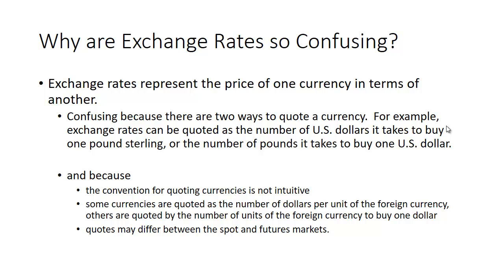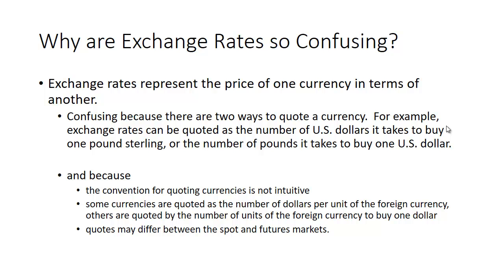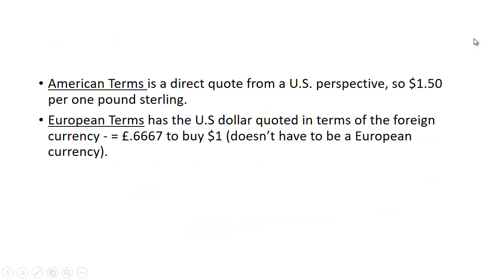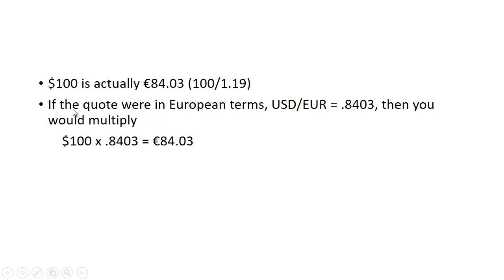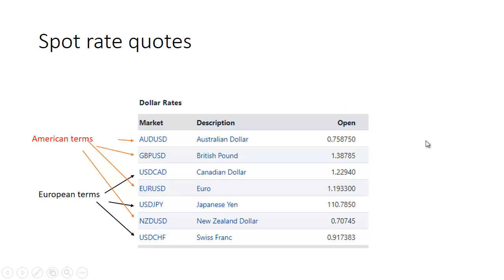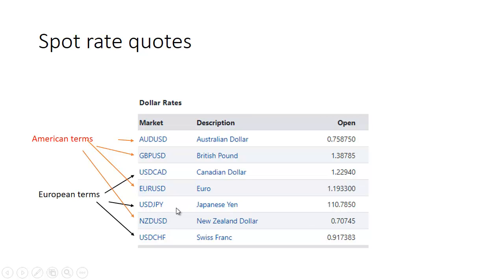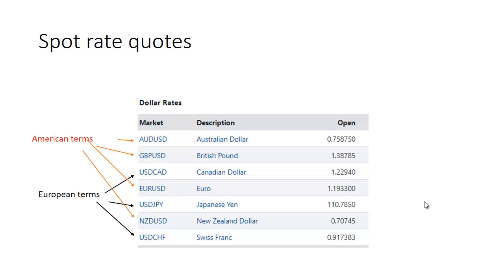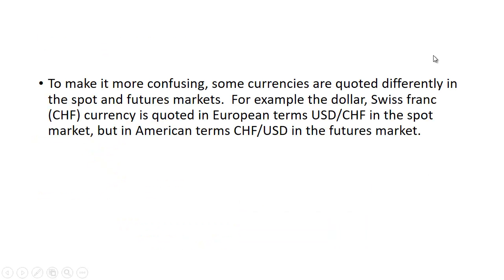Why are Exchange Rates so Confusing?